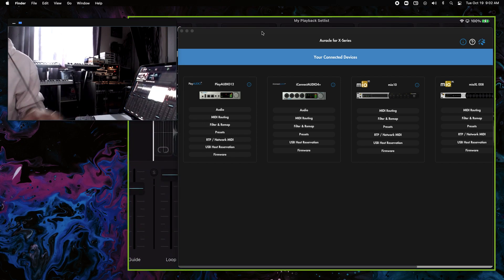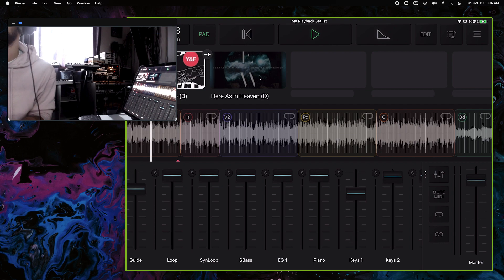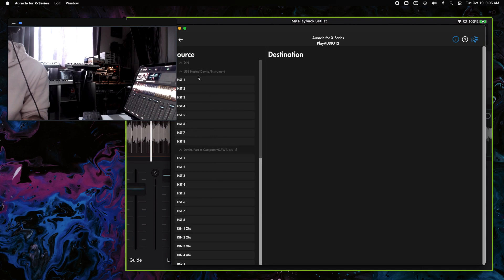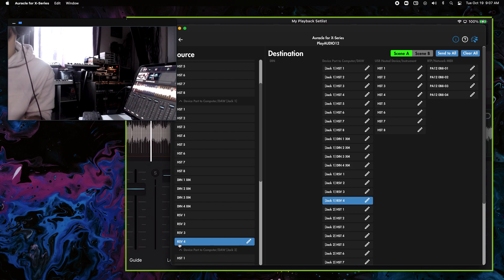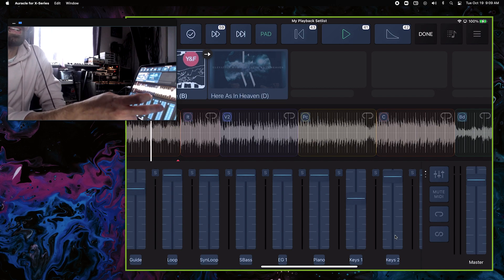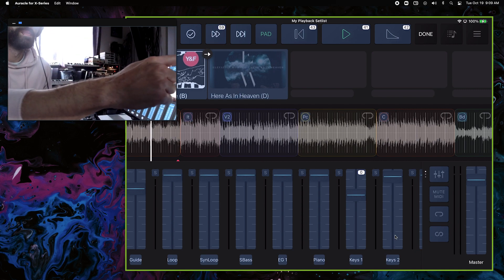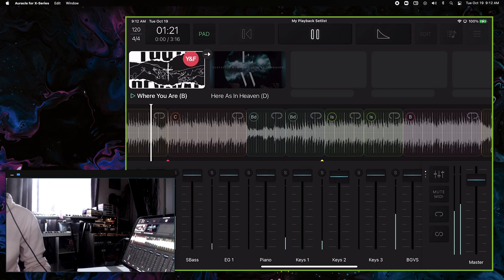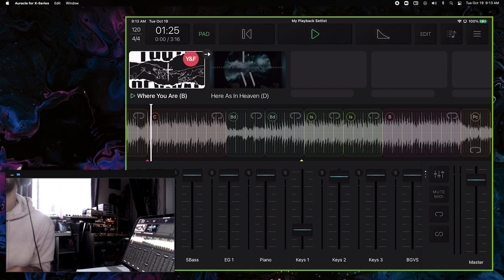Multitracks Playback automate MIDI - iPad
Shows how to automate a volume/level with a MIDI cue in Playback app.
This method can automate ANY MIDI option in Playback with a MIDI cue in the timeline of a song.
This requires a subscription for Multitracks site.
In the video a PlayAUDIO12 form iConnectivity was used for the MIDI loopback option.